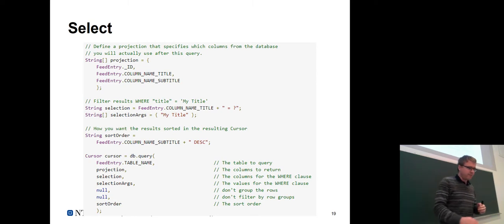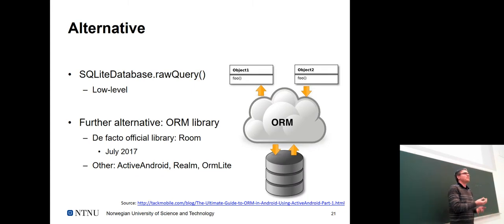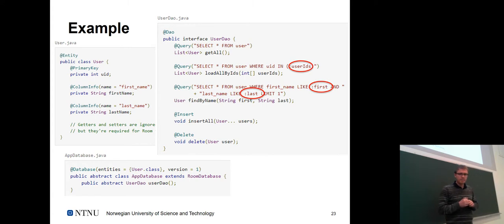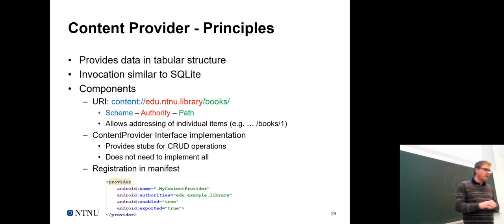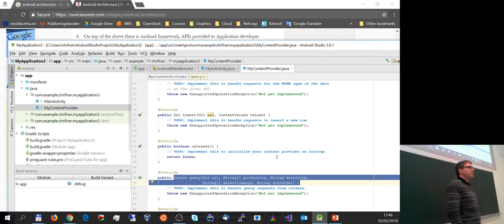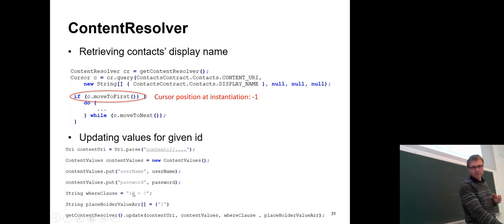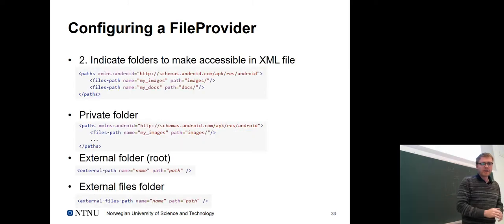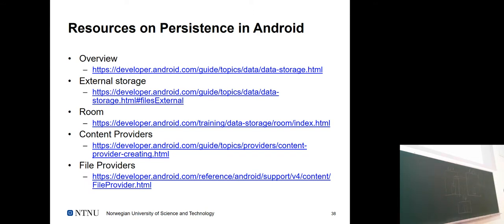IMT3673 - Mobile Programming (Persistence, Part 2)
Room K102